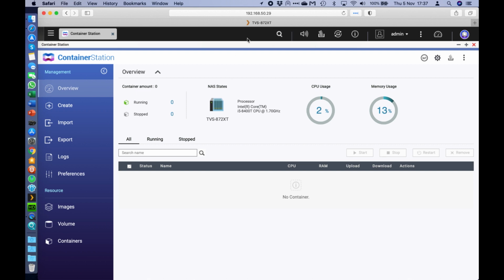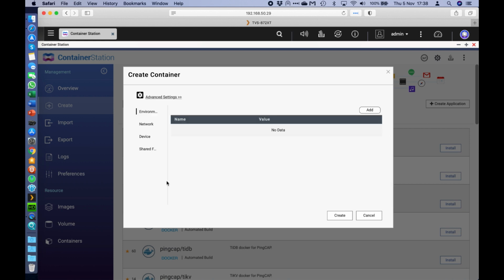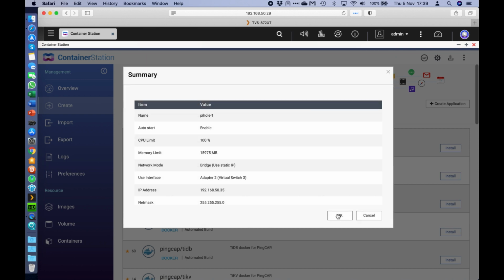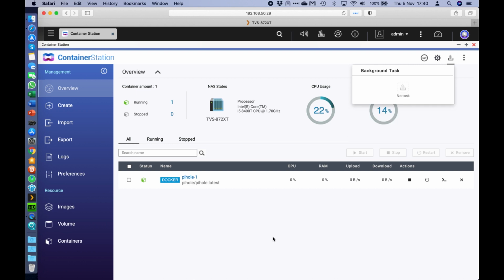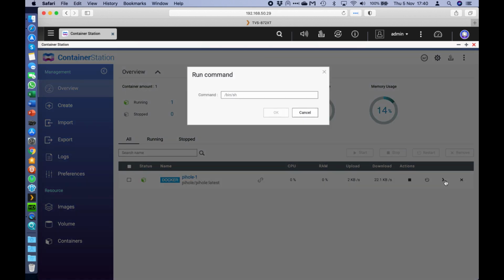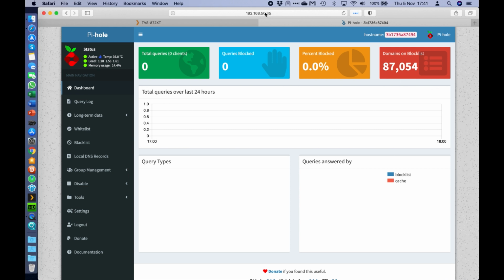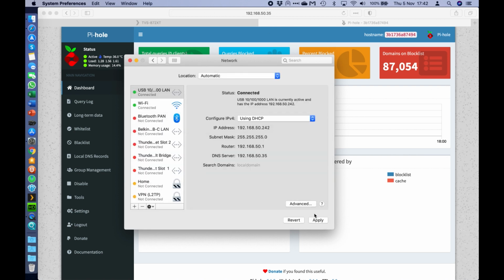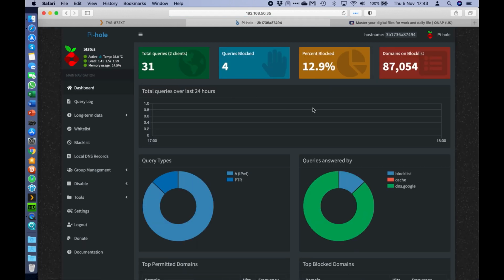How to configure Pi-hole on your QNAP NAS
Hate adverts when you're browsing online?

Within less than 10 minutes you can have Pi-Hole up and running and blocking most adverts from your PC and mobile devices. Follow our quick video on how to setup Pi-Hole on just about ANY QNAP NAS!

QNAP Container Station exclusively integrates LXC and Docker® lightweight virtualization technologies, allowing you to operate multiple isolated Linux® systems on a QNAP NAS as well as download apps from the built-in Docker® Hub Registry.

LXC supports OS-level virtualization for Linux®-based operating systems, while Docker® is ideal for application virtualization purposes. As shown below, most NAS products on the market only support Docker® containers, and as such are unsuitable for the deployment of Linux® virtual machines.
As the only NAS brand on the market supporting both LXC and Docker®, QNAP NAS is the clear choice for comprehensive virtualization solutions.

Pi-hole makes use of a modified dnsmasq called FTLDNS,[17] cURL, lighttpd, PHP and the AdminLTE Dashboard[18] to block DNS requests for known tracking and advertising domains. The application acts as a DNS server for a private network (replacing any pre-existing DNS server provided by another device or the ISP), with the ability to block advertisements and tracking domains for users' devices.[2] It obtains lists of advertisement and tracking domains from a configurable list of predefined sources, and compares DNS queries against them. If a match is found within any of the lists, or a locally-configured blacklist, Pi-hole will refuse to resolve the requested domain and respond to the requesting device with a dummy address.[19]

Because Pi-hole blocks domains at the network level, it is able to block advertisements, such as banner advertisements on a webpage, but it can also block advertisements in unconventional locations, such as on Android, iOS and smart TVs.[9][11]

Using VPN services, Pi-Hole can block domains without using a DNS filter setup in a router. Any device that supports VPN can use Pi-Hole on a cellular network or a home network without having a DNS server configured.[20]

The nature of Pi-hole allows it to also block website domains in general by manually blacklisting the domain name. Likewise, domains can be whitelisted manually should a website's function be impaired by domains being blocked. Pi-hole can also function as a network monitoring tool,[21] which can aid in troubleshooting DNS requests and network faults.[9] Pi-hole can also be used to encourage the use of DNS over HTTPS for devices using it as a DNS server with the cloudflared binary provided by Cloudflare.[22]